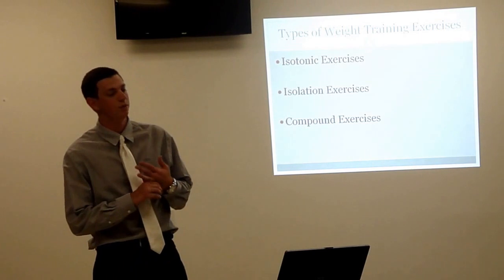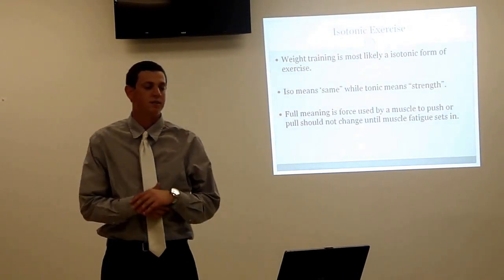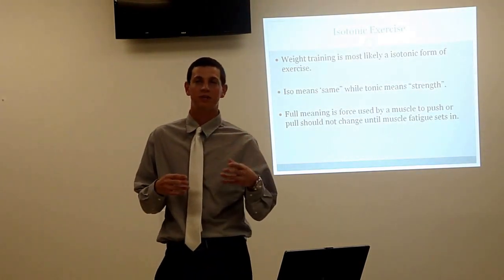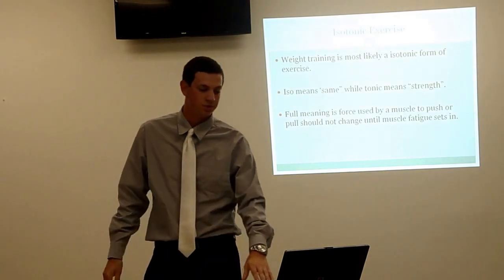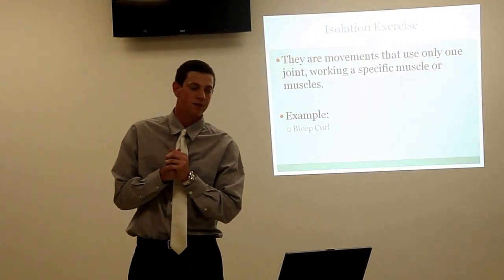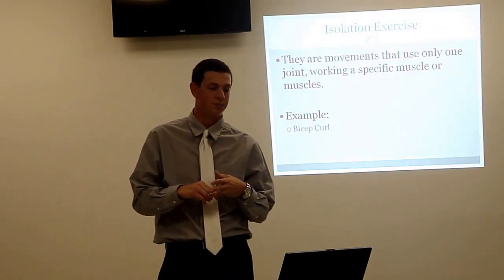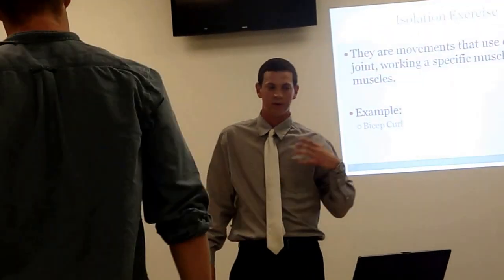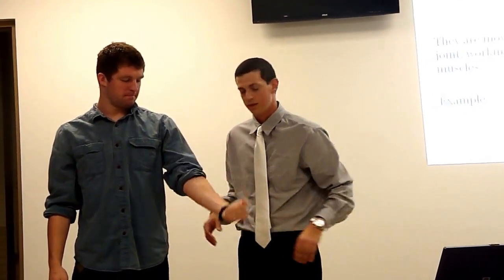Importance of Weight Training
Spring 2016: Weight Training